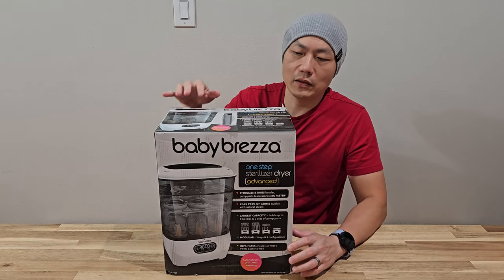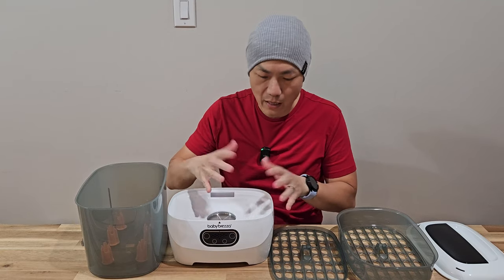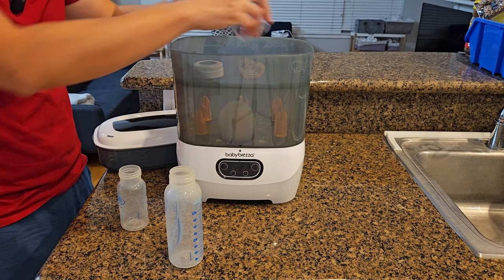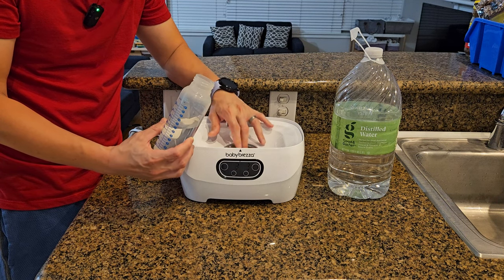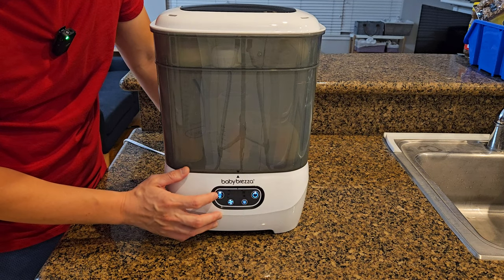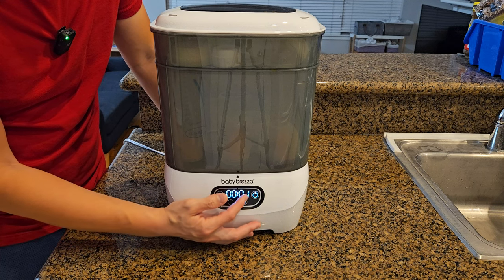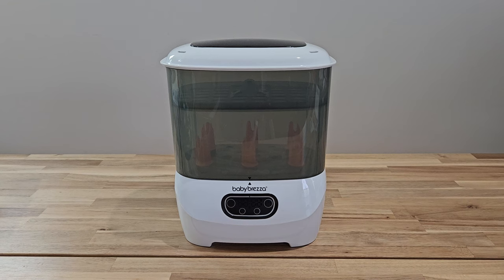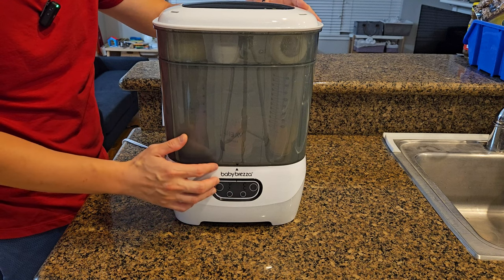Baby Brezza Bottle Sterilizer and Dryer Advanced - Review & Tutorial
⭐Baby Brezza